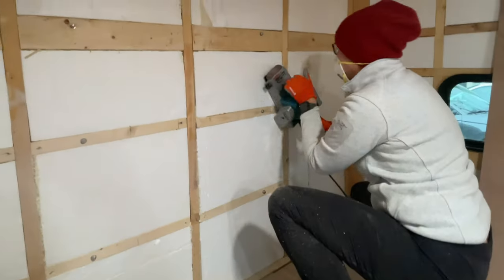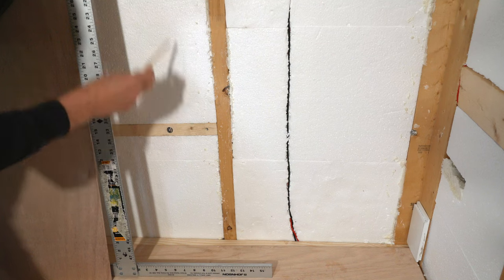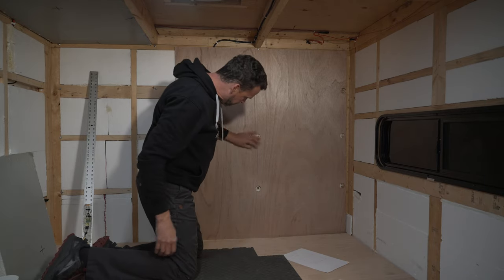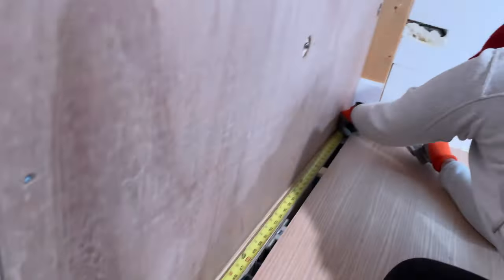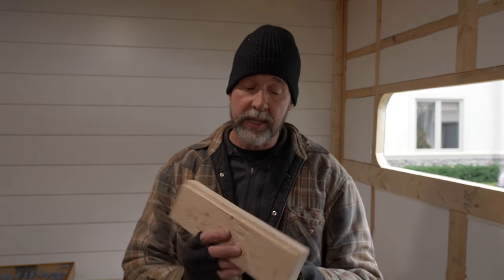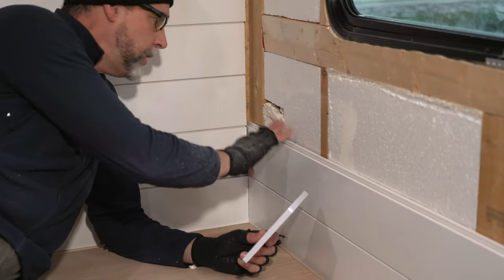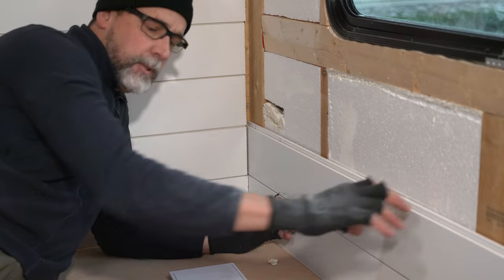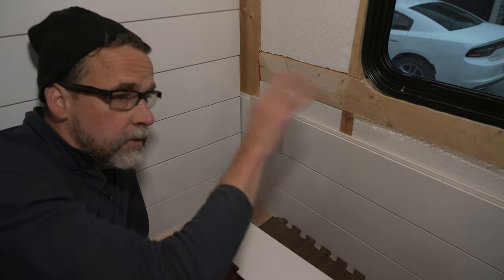Interior Construction has FINALLY BEGUN // How to Build a DIY Camper Trailer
Looks like I finished most of Eddie's exterior just before the snow showed up. Now I can focus my attention to completing the inside during the long cold winter months here in Canada.  I had the added bonus of having my lovely wife help me on this one. There's nothing like working in the winter with a wood stove supplying the heat.

To see what I’m up to during the rest of the week, please follow me on: